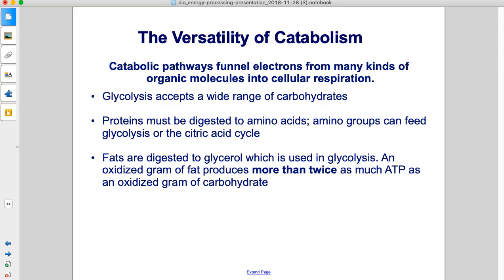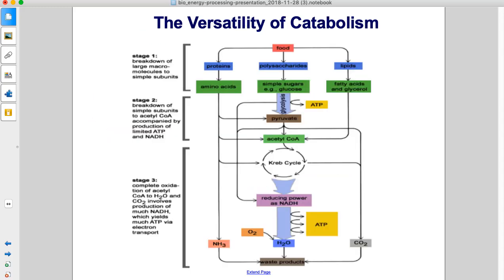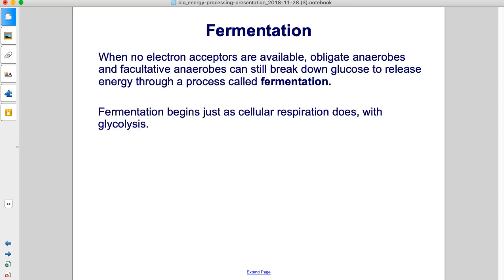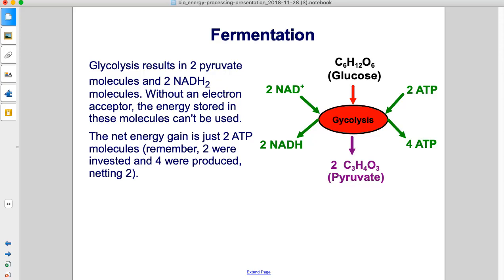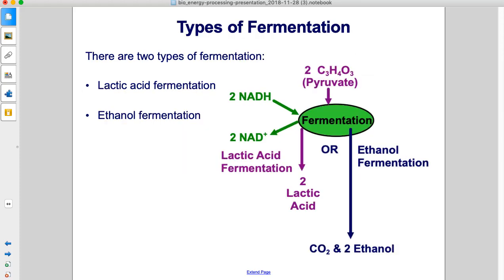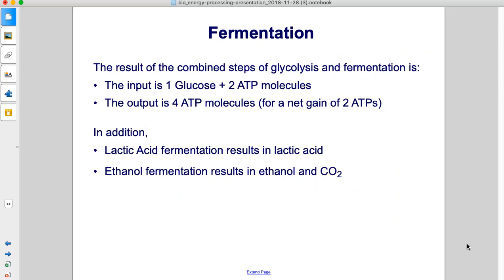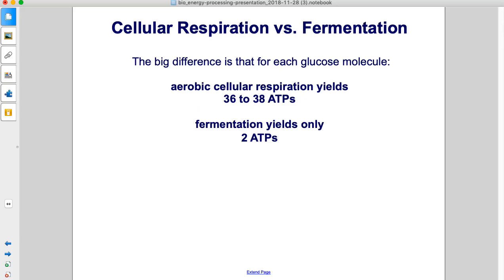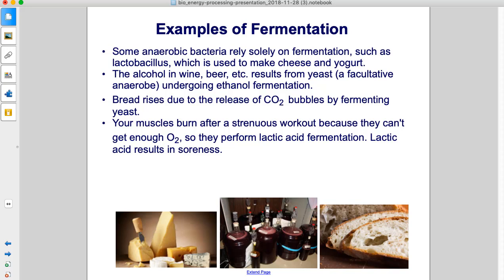Bio Energy Processing Cellular Respiration Part 7